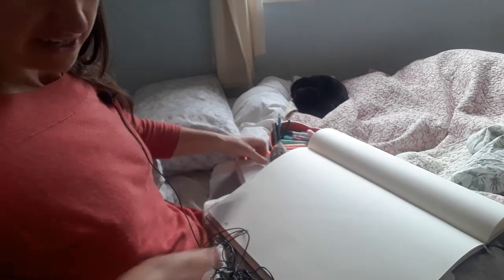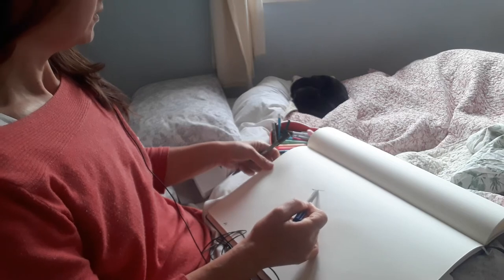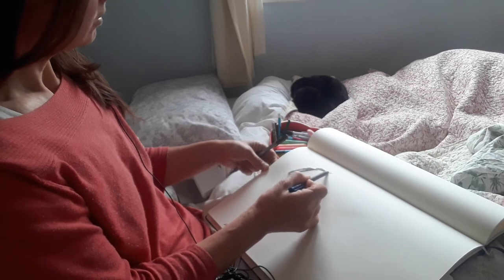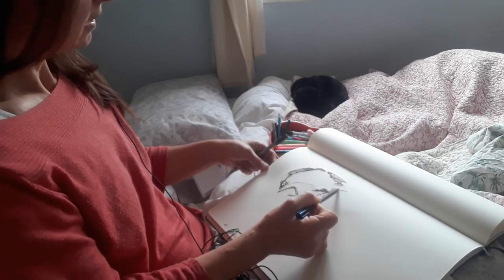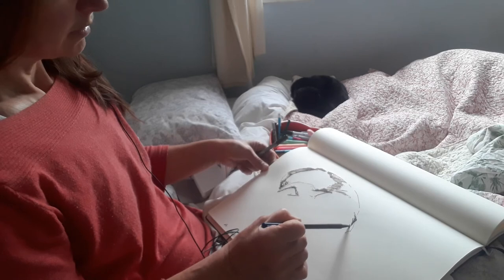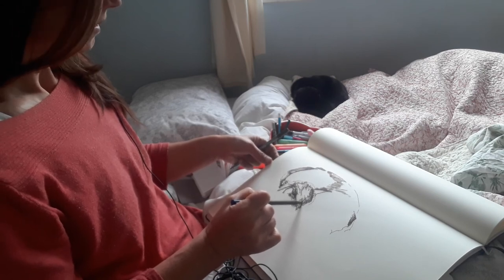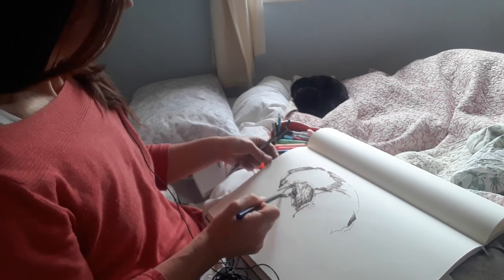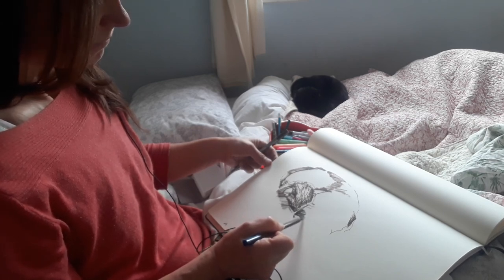another 14 days day 11 draw an animal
Well this morning I didn't want to move ftom my comfy bed, so I quickly gathered my matetials and tripod and made a drawing of midnight (one of our cats) chilling on the bed.
I had 2 different pen sizes...didnt use the fineliner until the video had ended though...ill post the final image here so you can see the effect of the two thicknesses. I feel it gives variety to the surface and a feeling of substance to the body.
You know its not a bad way to start the day...give it a go...I did a couple of trial runs first on a smaller scale. Can be a 2 minute sketch...maybe you dont have an animal. look for a photo to inspire the drawing...enjoy!
Áine
heres alink to the swifter/smaller sketch

-Portrait and Figure in mixed media, summer school week, 13th - 17th July 2020
1995 she gained her Higher Diploma in art teaching. Through her art and teaching Aine is
creativity.